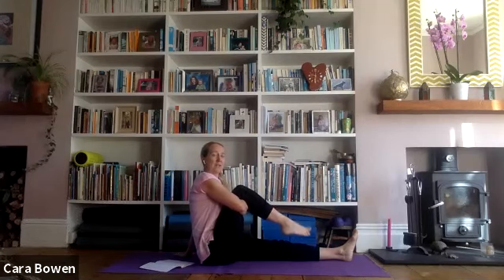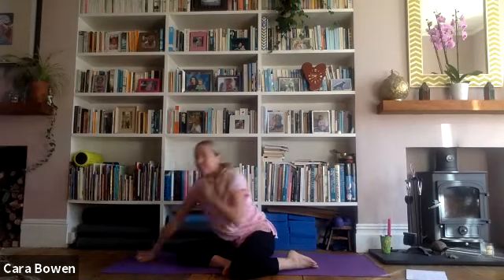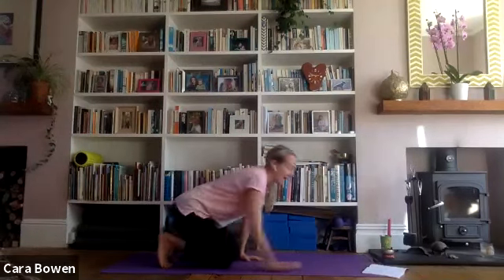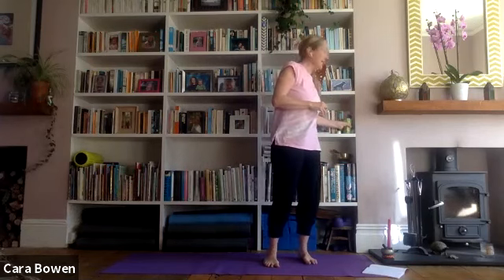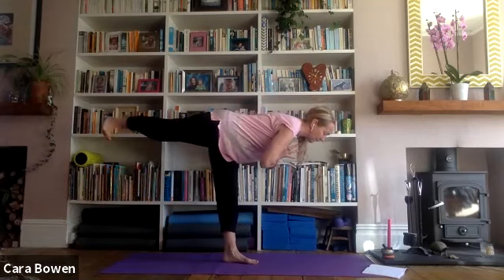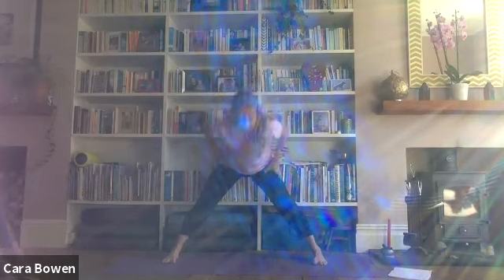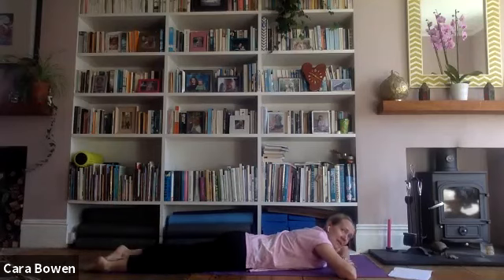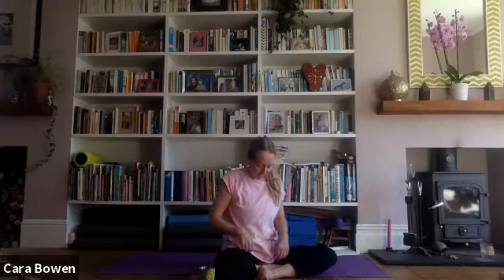Wednesday yoga 13 October 2021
1 hour class featuring yoga movement, postures and breathing